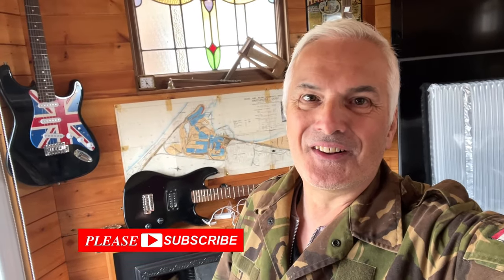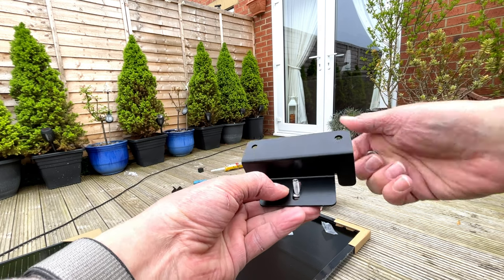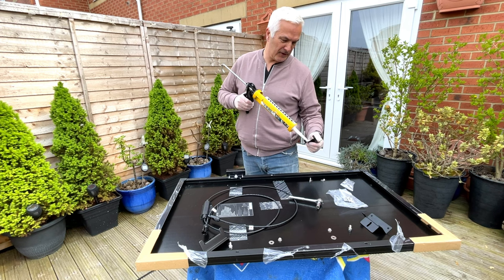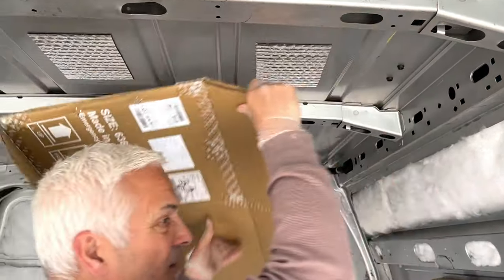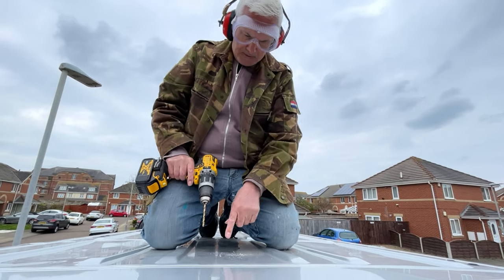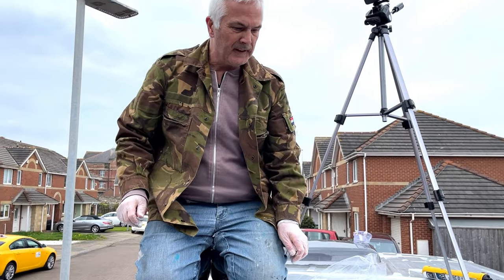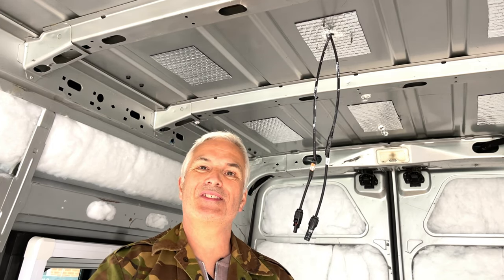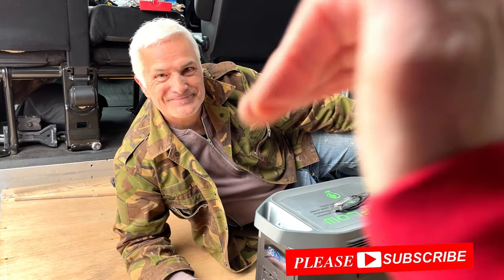Installing the EcoFlow Solar Panels to my CamperVan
Foxy is our 2017 Renault Master LWB Van, That we are converting into a CamperVan.

In this episode we install the EcoFlow Solar Panels to my CamperVan. All in all, I think we done a good job, and we're both very pleased with the result.